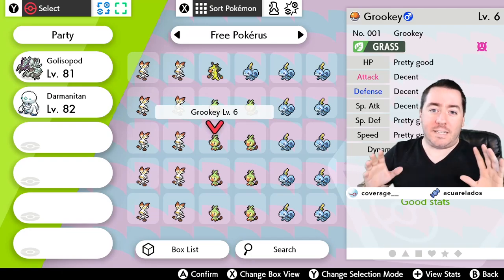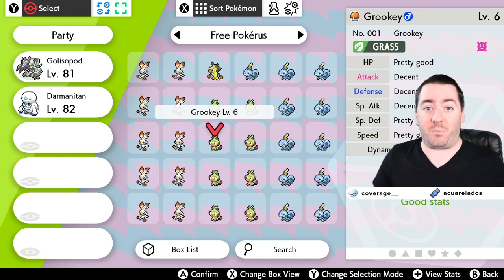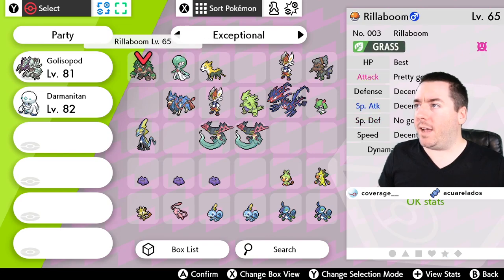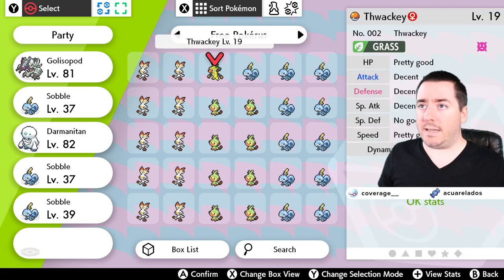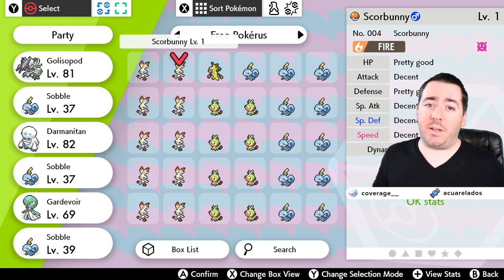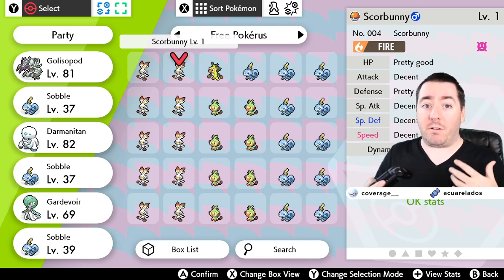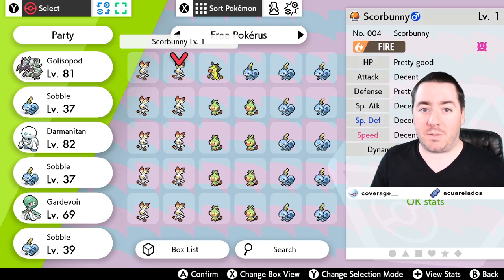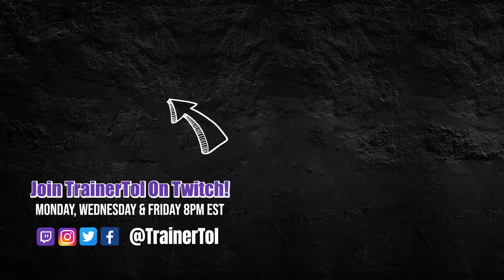How To Get Pokerus in Pokemon Sword & Shield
"Infect me daddy!"  Pokérus is hugely valuable when EV Training your Pokemon in Pokemon Sword & Shield.  Pokérus doubles the EV Values you gain from combat and from Pokemon Jobs.  How do you get Pokerus?  Getting Pokerus in the wild is hugely rare so I recommend hopping in the Serebii Discord to trade for it or pop into our Twitch stream and we're happy to give it to you there also!  Happy EV Training!

📆Streaming:  8PM EST Monday, Wednesday & Friday

Trainer Tol's Webcam is a Canon EOS Rebel SL2
📸Canon SL2 Camera Body
🎙Shure 55SH Series II Microphone
🗜GorillaPod 5K by Joby
📹Elgato Capture Card
🎞10-18mm Lens
💡LED Lighting